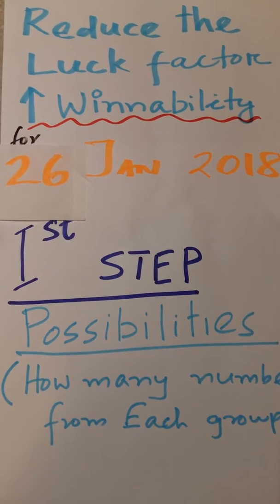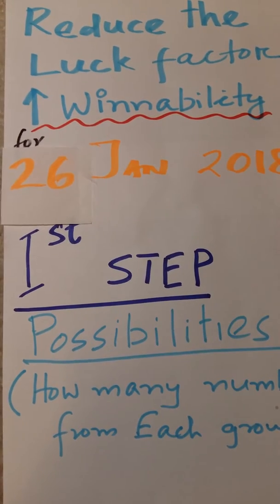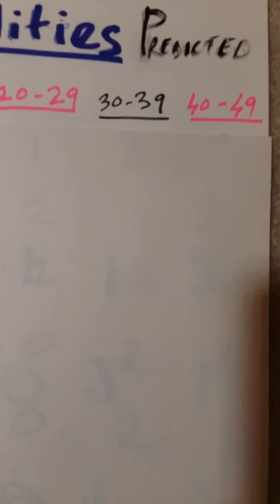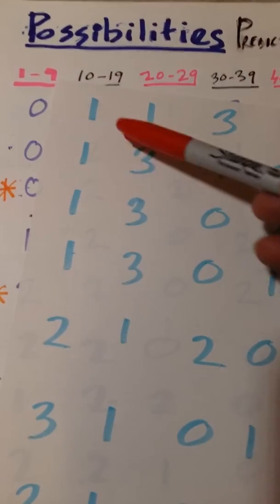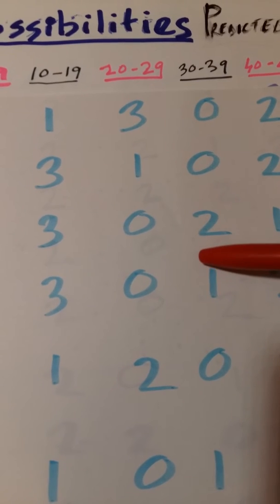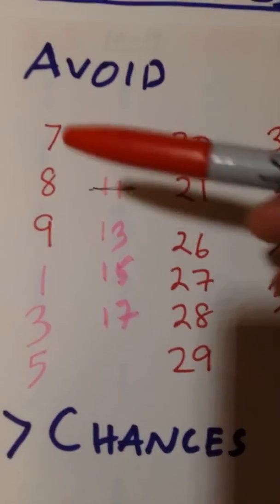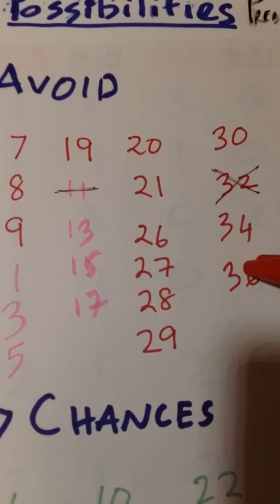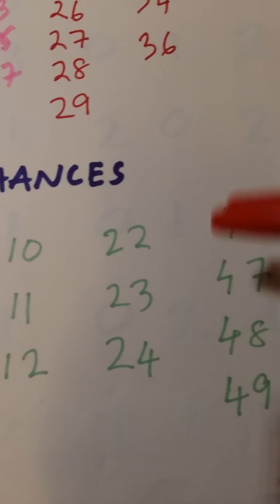Win the Lotto Max Jan 26 2018, Tips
This video will help you to increase your  'winnability' in LOTTO MAX. You can notice different kind of patterns on numbers in each draw. I can share you one of them. 80 to 90% of time one number (some time even 2) from the previous draw is repeated. Keep in mind, not always. We follow patterns. Never Quick Pick, especially if you are buying more than 5 tickets. Thank you.
Category